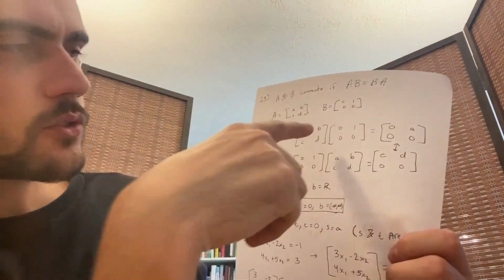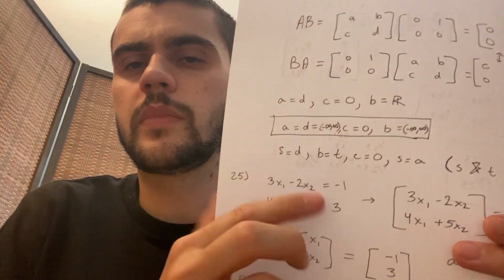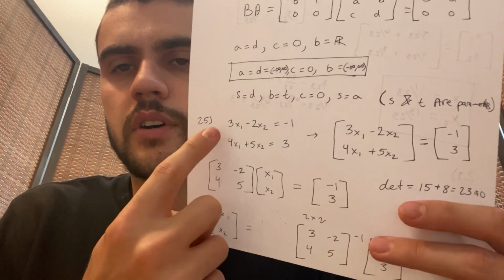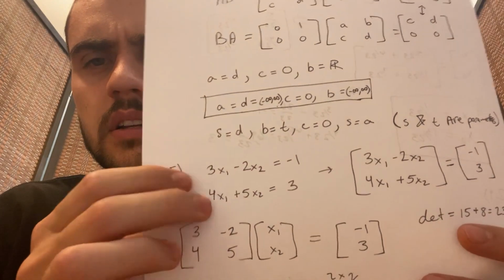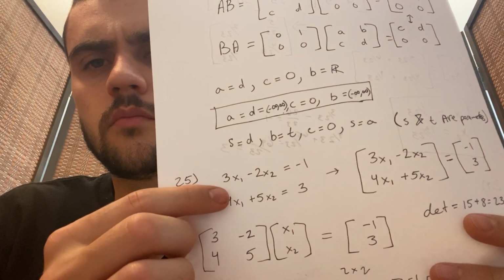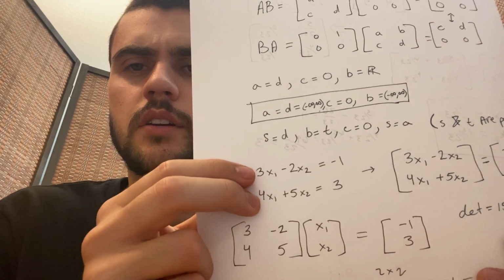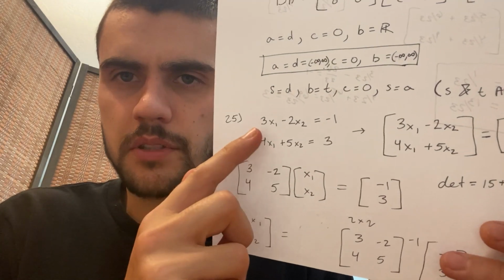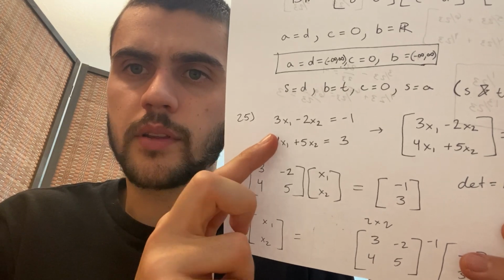Mastering Linear Algebra Ep. 73